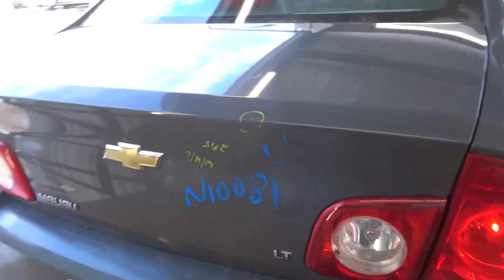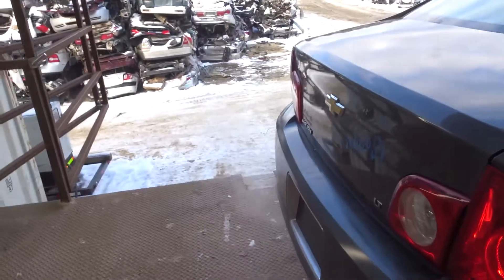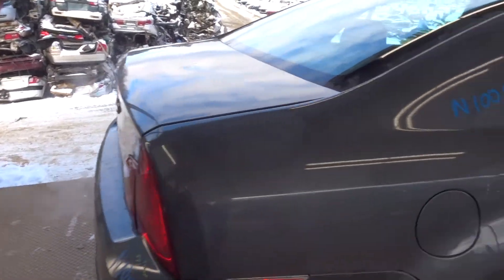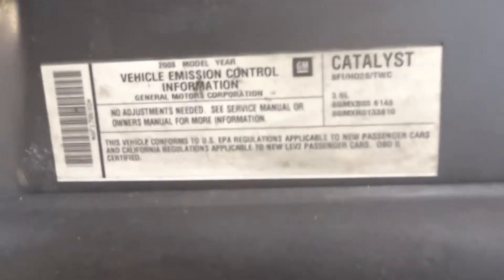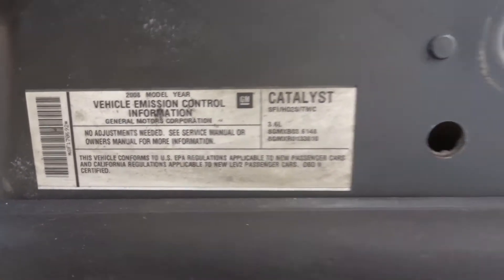NEATR Part Out a 2008 Chevy Malibu | Used Chevy Malibu Parts | Online Junkyard | Part Number: N10081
Featured Vehicle:
-2008 Chevy Malibu
-97k miles

Listed below is a complete list of the OEM Chevy Malibu parts listed on this 2008 Chevy Malibu for the used auto parts listed online for this car at NEATR. Be sure to use the part search tool if you don't see the part you need.

OEM Used Chevy Malibu Parts list for this 2008 Chevy Malibu

Be sure to check with sales via chat or phone, as OEM used auto parts for Chevrolet Malibu always go quick, and these used OEM used Chevy Malibu parts for this 2008 Chevy Malibu model will be no exception.

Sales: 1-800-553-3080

Don't worry if your not local to Boston, MA area, we also ship used OEM auto parts for Chevy Malibu cars nationwide,

We also have some of the most knowledgeable used OEM auto and truck parts sales staff in the United States, so if you need help finding a used auto part for Chevy then reach out to us by phone at or through our contact

24-hour Online Shopping | Nationwide Shipping